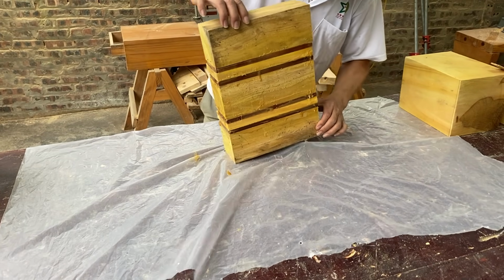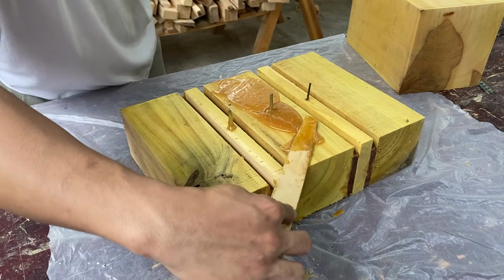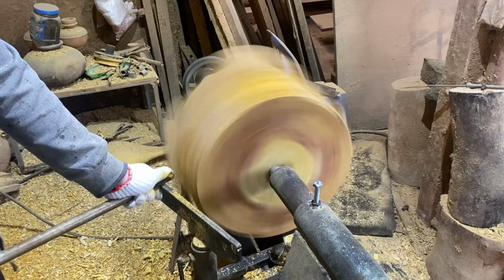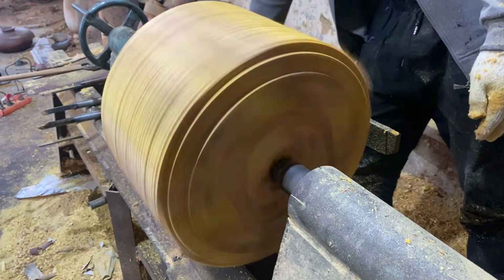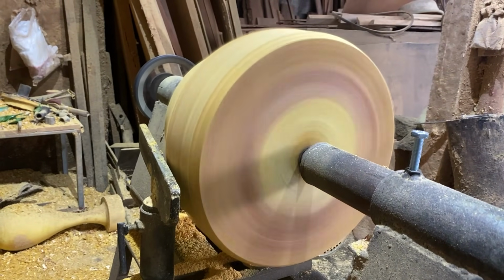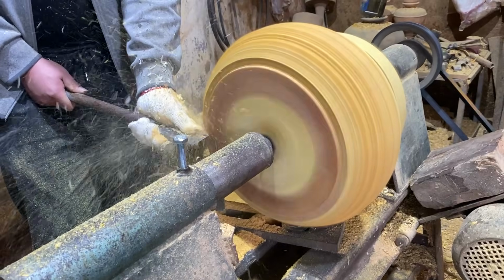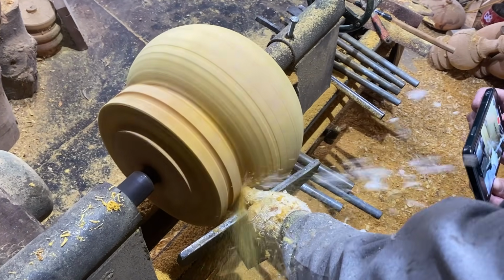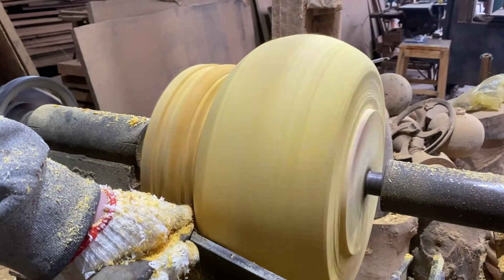Magic of Woodturning! Turning Scrap Wood into Incredible Masterpiece Wooden Vase!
Welcome to my workshop! I'm a retired woodworker sharing my passion for traditional woodworking, hand tools, and a slower, peaceful way of life. If you love the smell of wood shavings and the quiet joy of handmade crafts, you're in the right place.